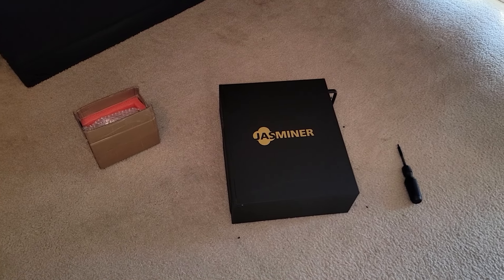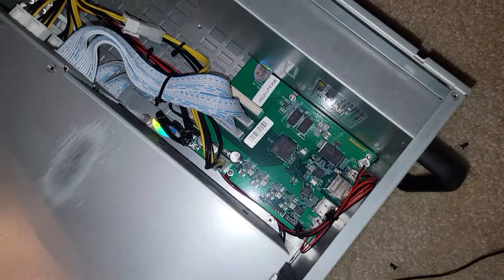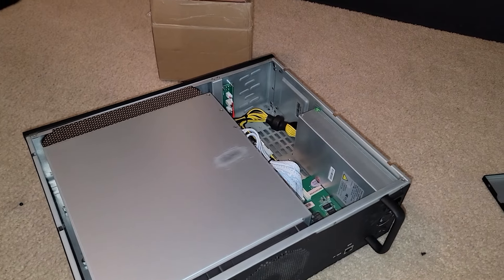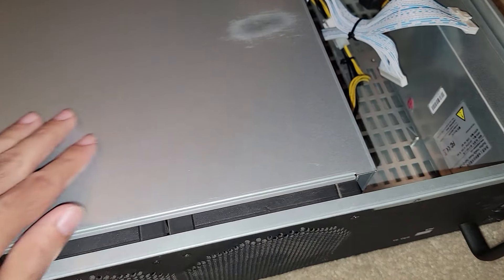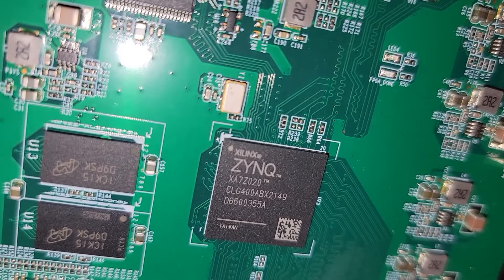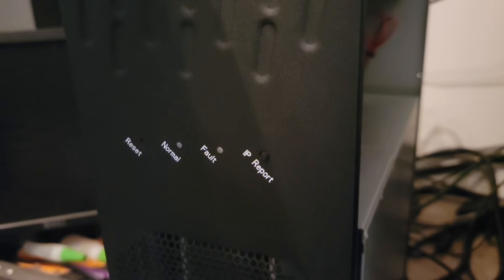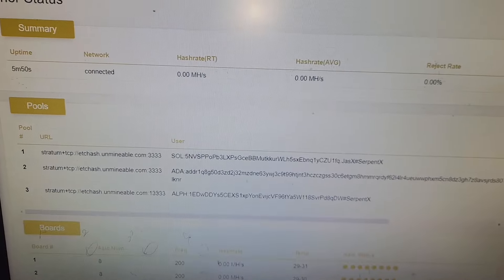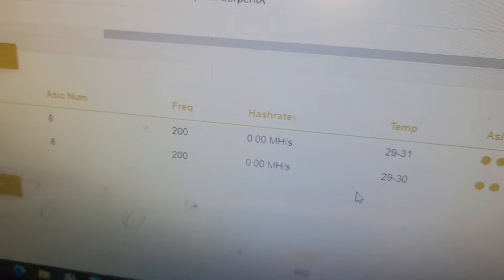Replacing Control Board on Jasminer X4 Q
Thanks to @JINGLEMINING we go over how to replace the control board in this JasMiner X4-Q. It can mine ETChash and ETHash and is very quiet.

You can buy one of the Latest Jasminers or other options via the